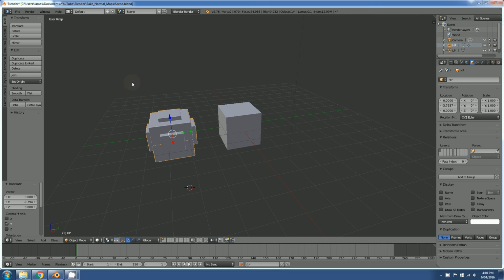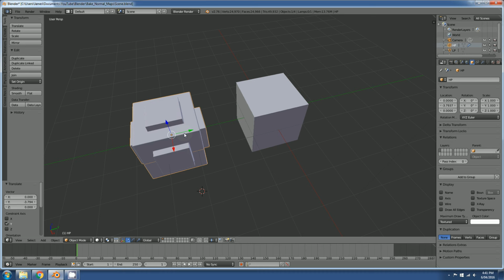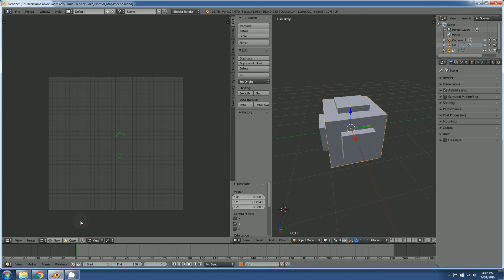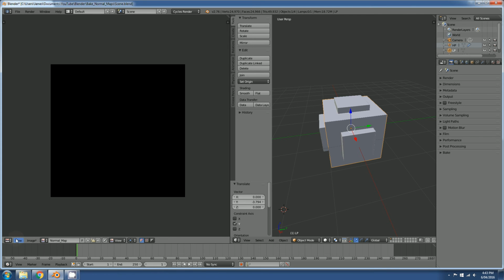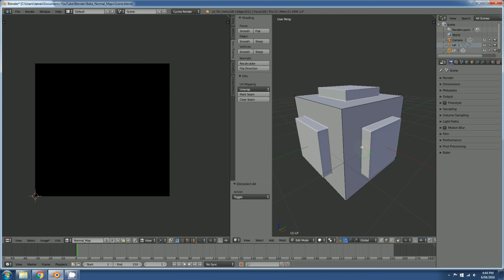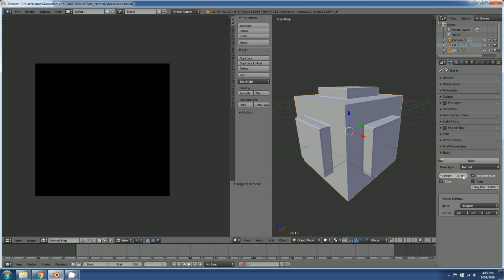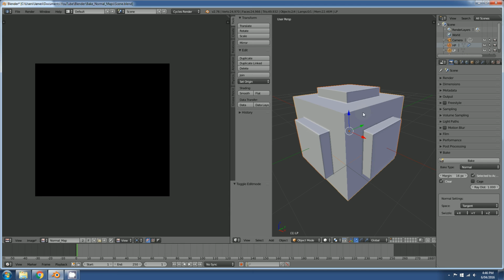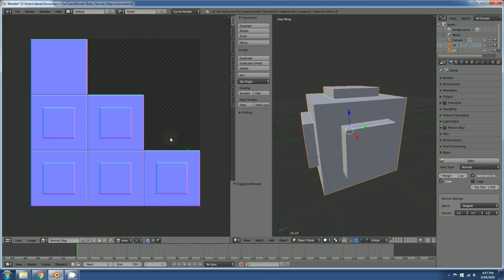Bake Normal Maps in Blender 2.76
Please turn on annotations.